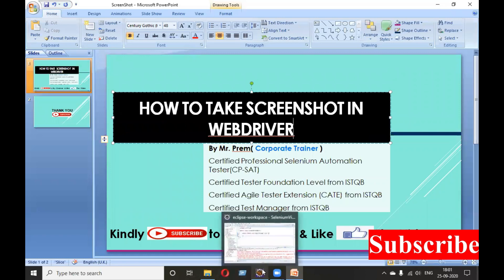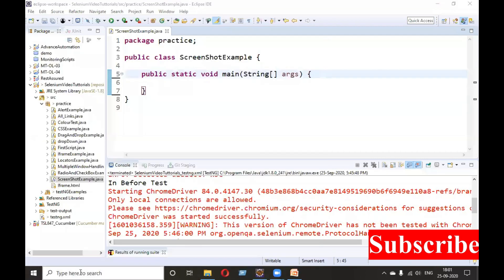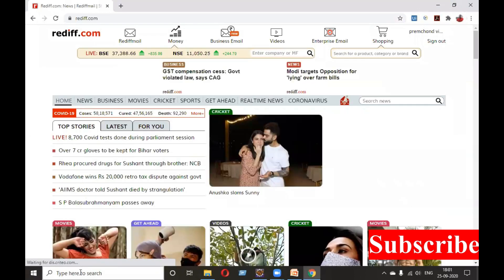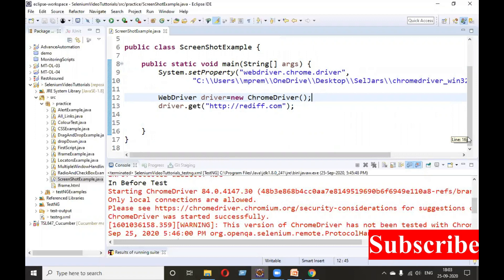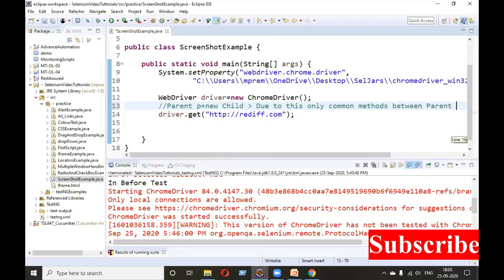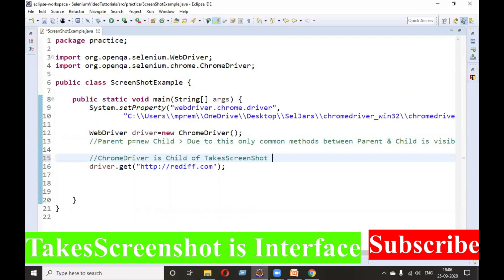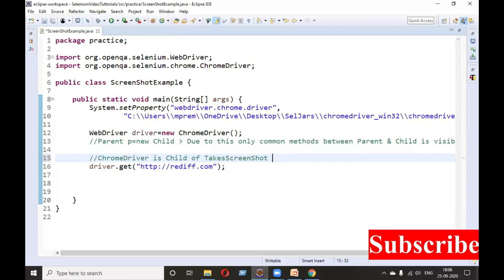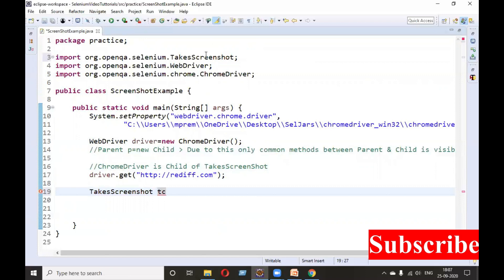How to Capture Screenshot in Selenium Webdriver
How to Take Screenshot in Selenium Webdriver,
How to Capture Screenshot in  Webdriver,
How to Take Screenshot in Webdriver,
Taking Screenshot in WebDriver

Regards,
Premchand Vishwakarma | Mayank Sharma